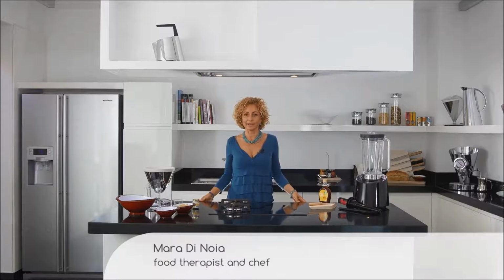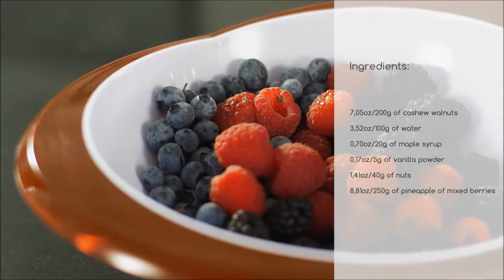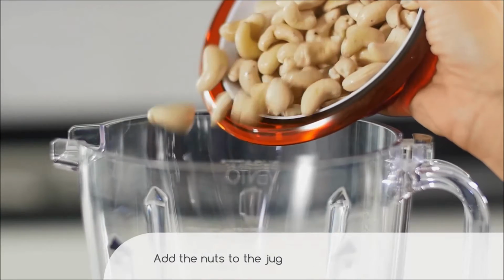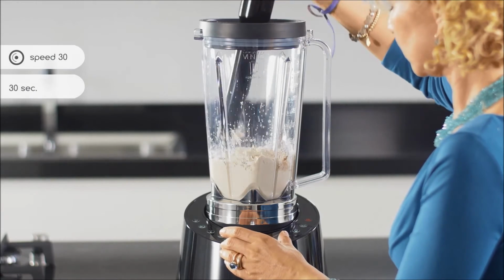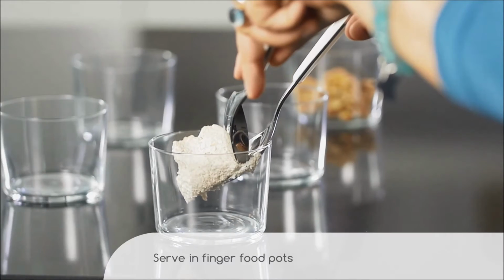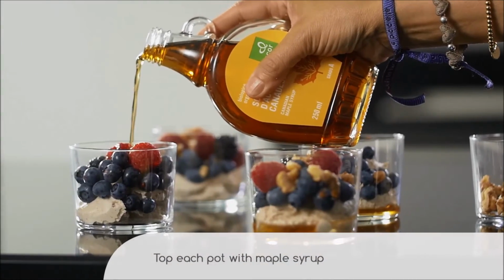Bugatti e Mara di Noia - Cashew nut cream (short version)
Food therapist Mara di Noia prepares a tasty and healthy dessert with cashew nut and red fruits thanks to the help of the power blender Vento. B Chef in your kitchen!